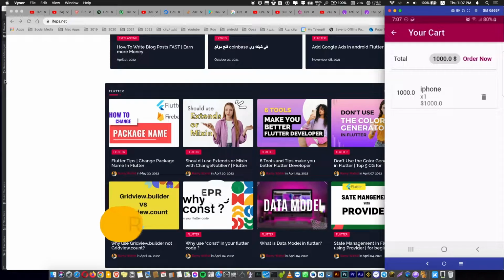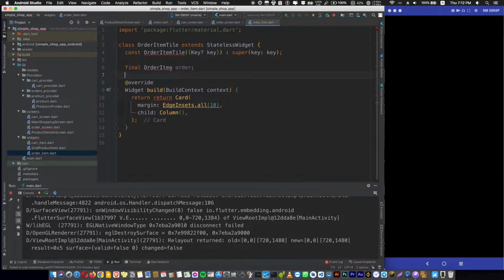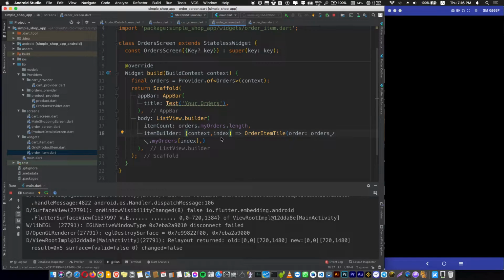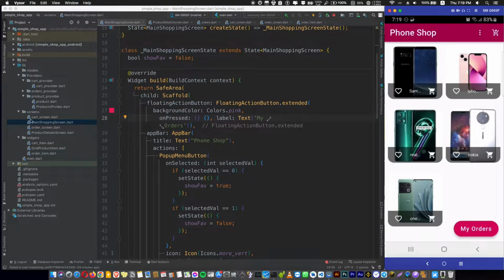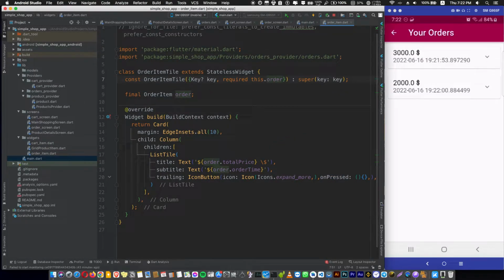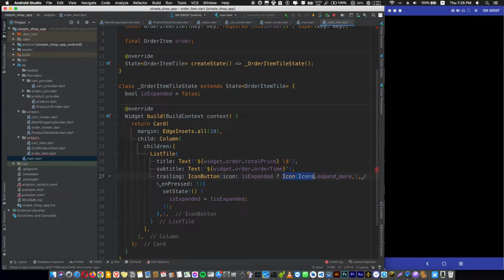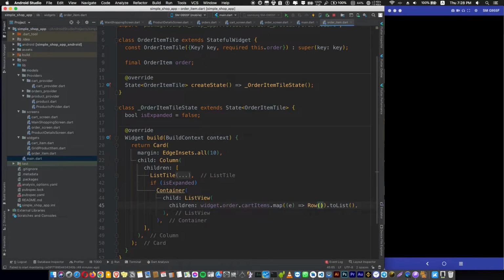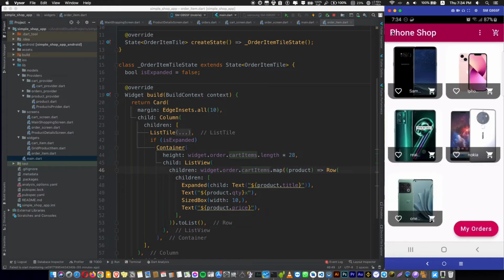15- Order Screen | Flutter Tutorial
in this video we need to access our orders from Order screen